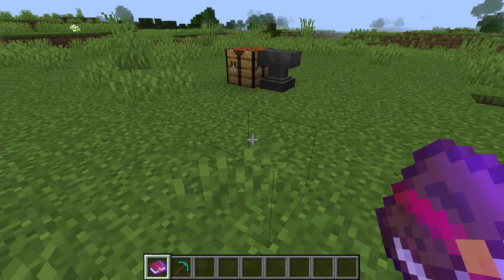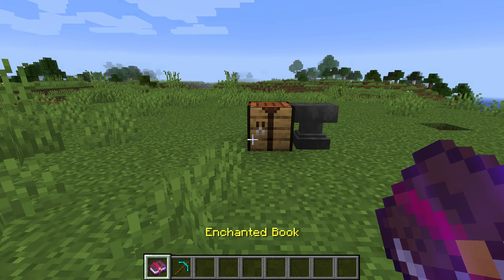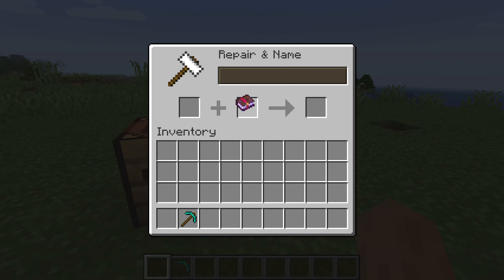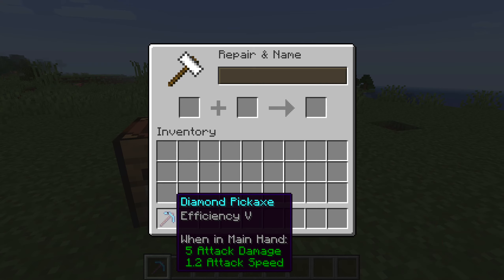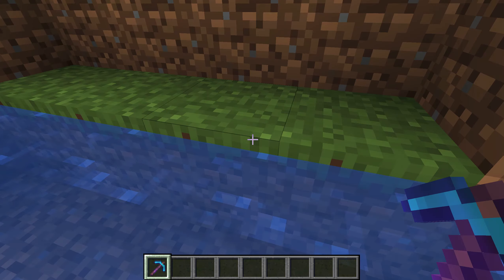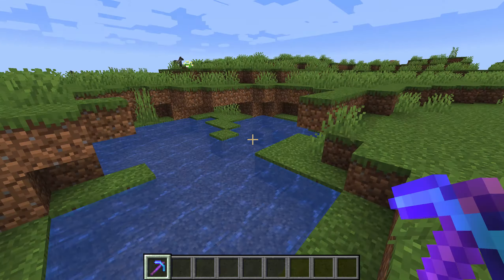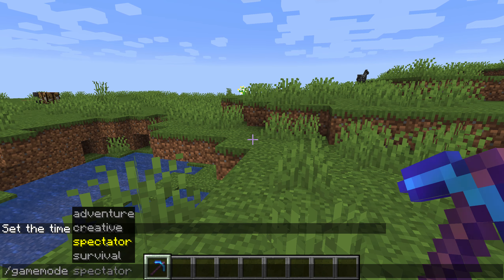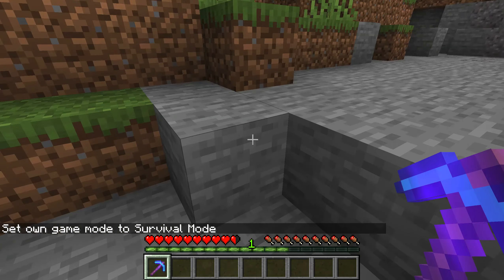How To Enchant Something Using An Enchantment Book In Minecraft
this is a video showing you a way how to enchant something